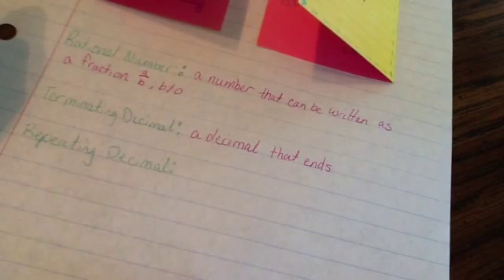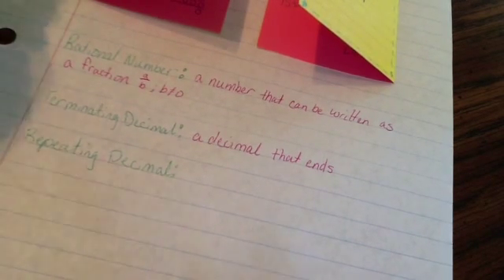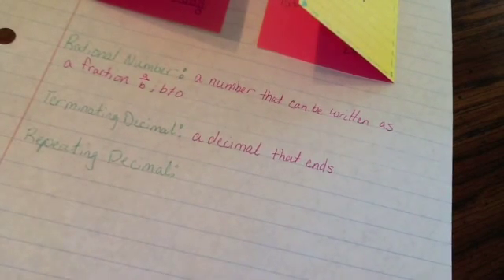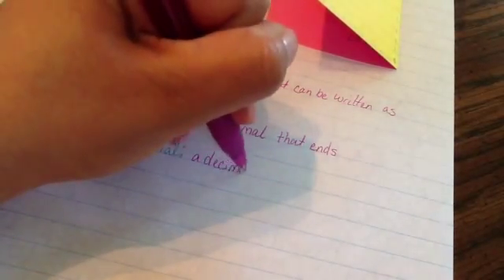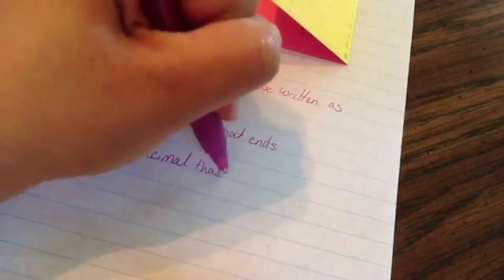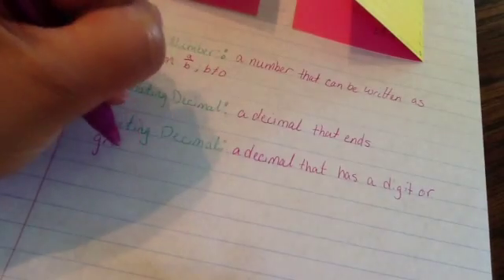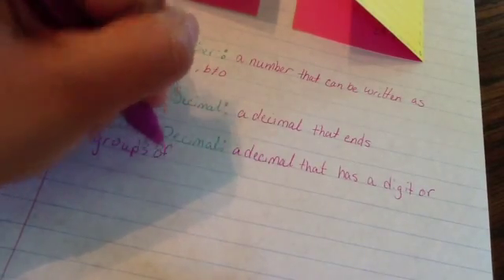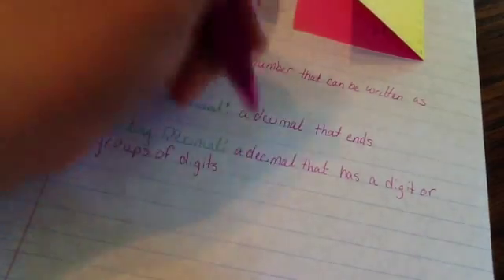Converting Rational Numbers